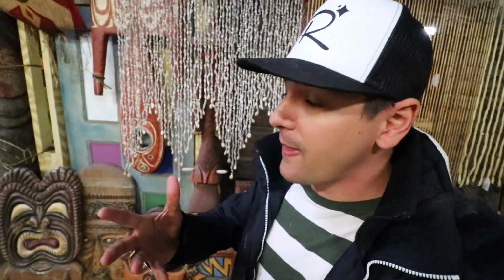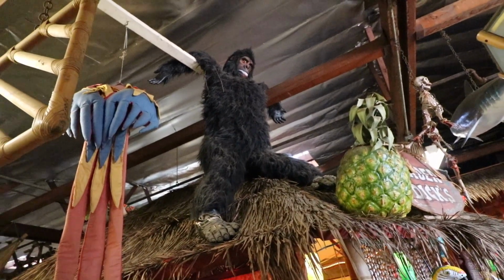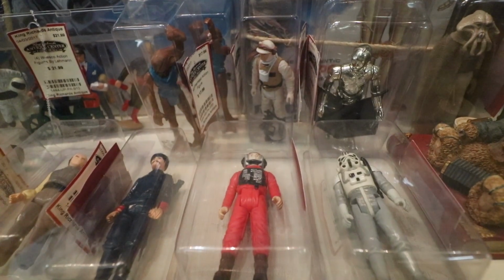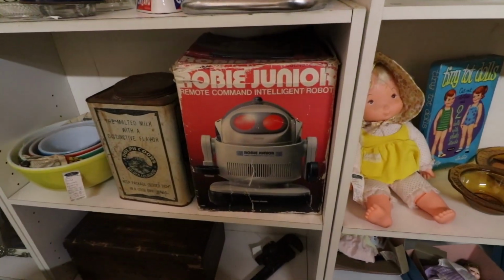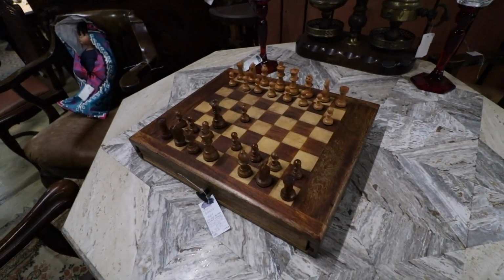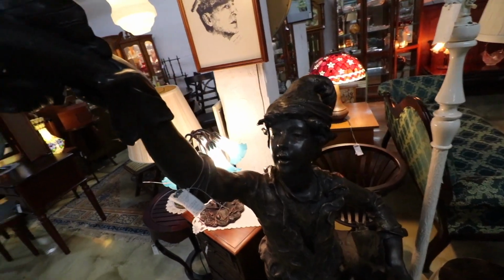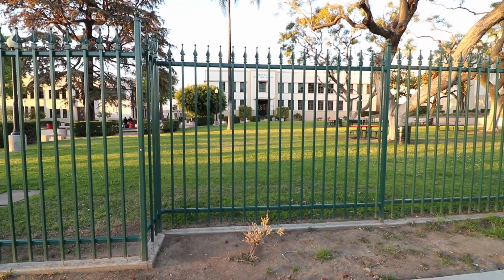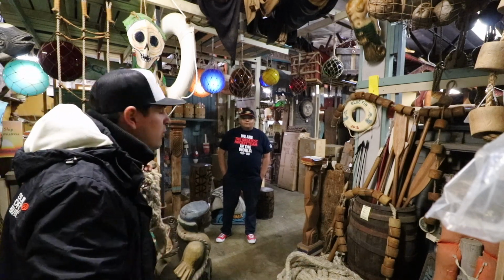Out of the house for Antiki-ing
Getting ready for another trip and working on research and plans for some epic adventures this year during some windy and rainy weather, but when the clouds part, it's time for another Randomland Adventure!